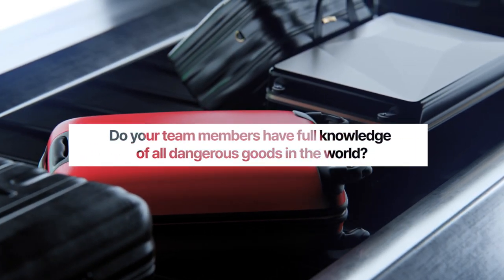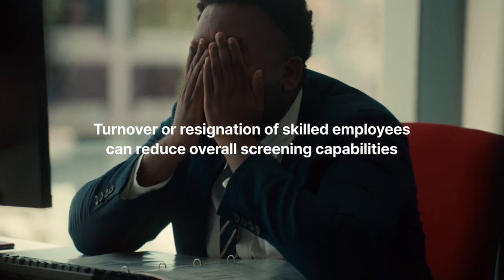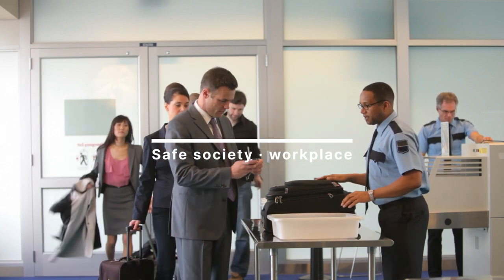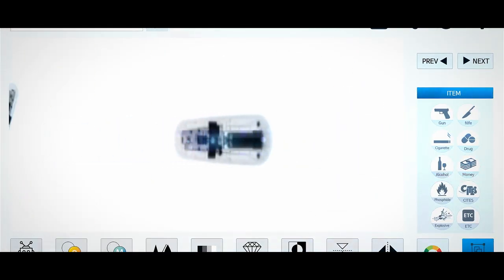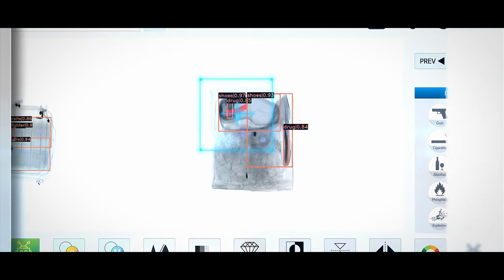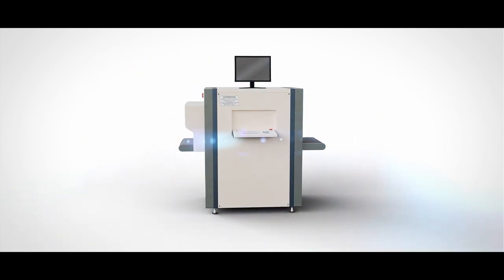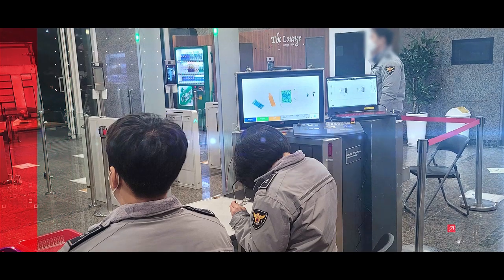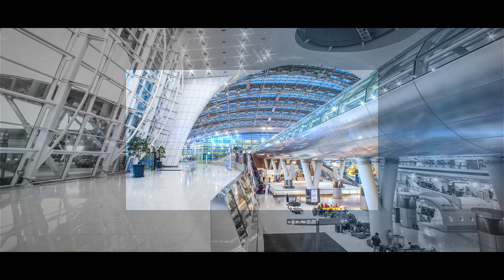AI-integrated X-ray Scanner AIXAC-RX (Automatic Target Detection)